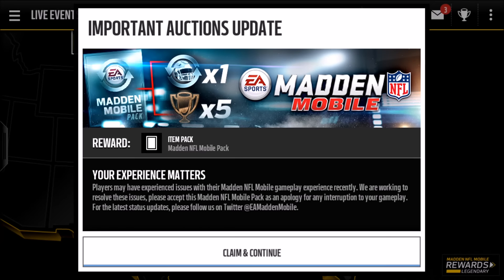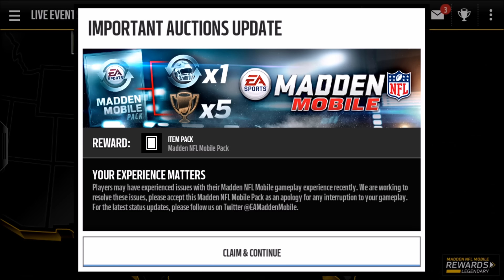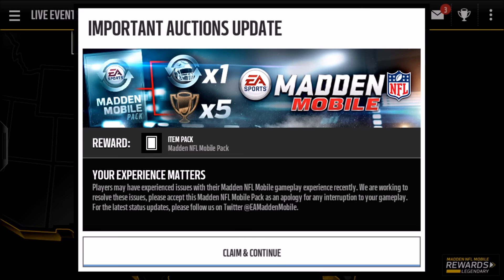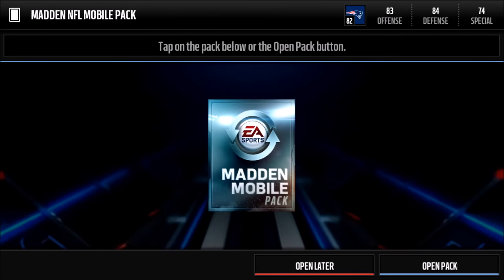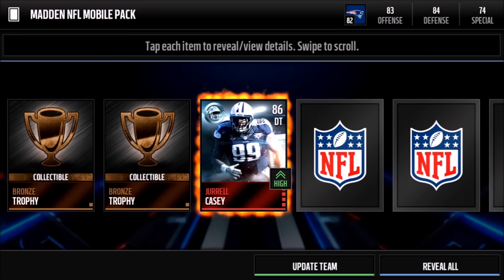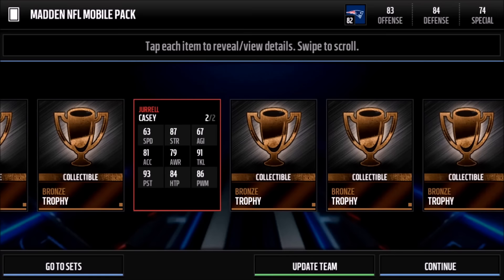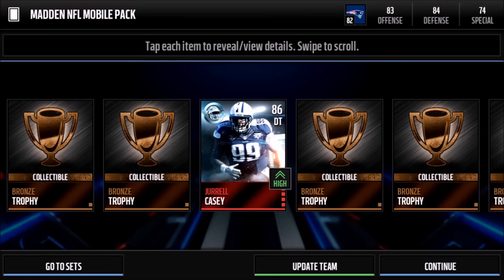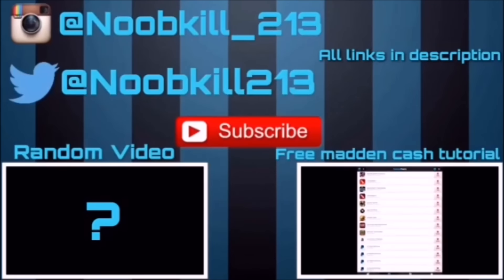Madden Mobile Free Madden NFL Mobile Pack! 1 Elite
Want to Learn how to get FREE Madden Cash!! 100% legit

Thanks